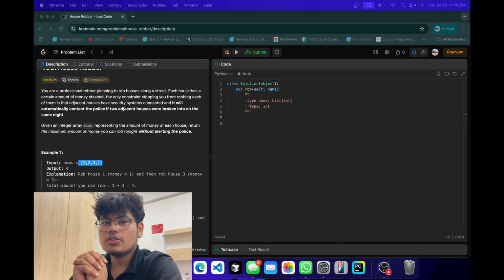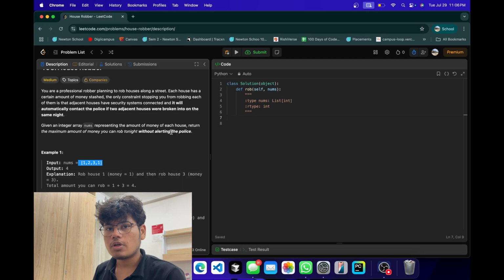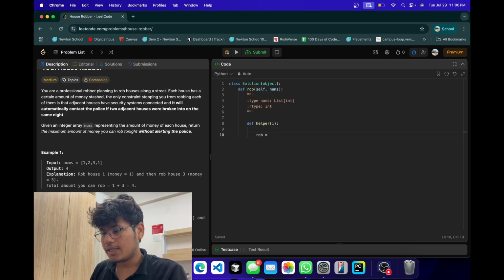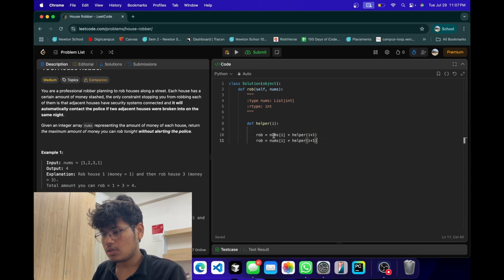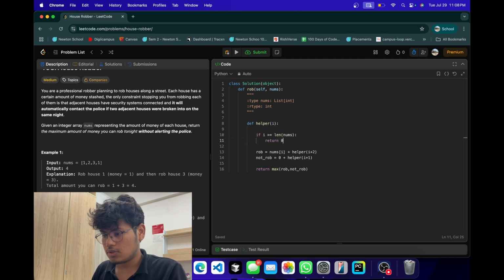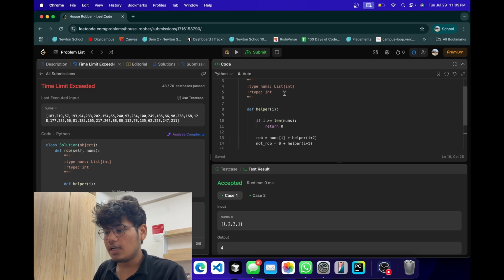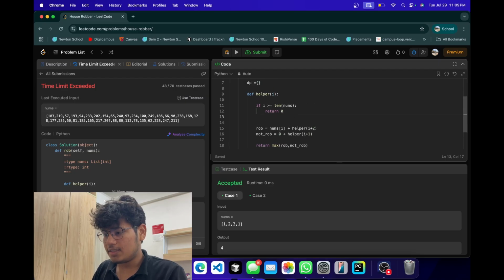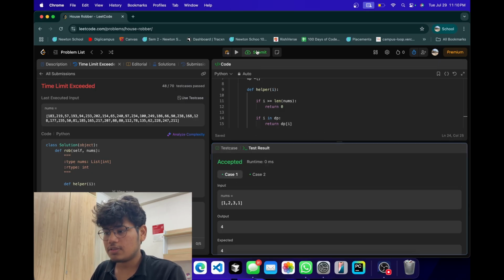House Robber Leetcode 198 | Dynamic Programming (Python) | DSA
🔐 LeetCode 198 - House Robber | Dynamic Programming Explained with Intuition (Memoization Approach)

In this video, I explain the popular LeetCode 198 - House Robber problem using Python with a clear top-down dynamic programming (memoization) approach. This is one of the must-know Dynamic Programming (DP) questions frequently asked in FAANG / MAANG interviews like Google, Amazon, Meta, Microsoft, Netflix, etc.

🚨 What you’ll learn:
1. Understanding the problem statement
2. Thinking in terms of choices (to rob or not to rob)
3. Recursive solution with memoization (top-down DP)
4.Why DP is optimal here
5.Python implementation explained line by line

💡 Approach Used:
We use recursion with memoization (dp dictionary) to store intermediate results. At every index i, we decide:

Rob current house and move to i+2
Skip current house and move to i+1
Then we take the maximum of both choices.